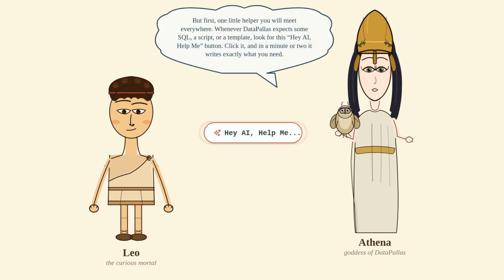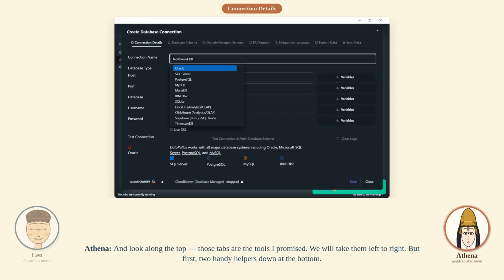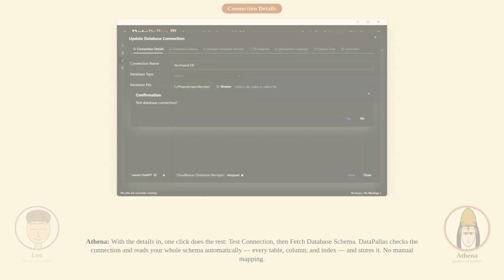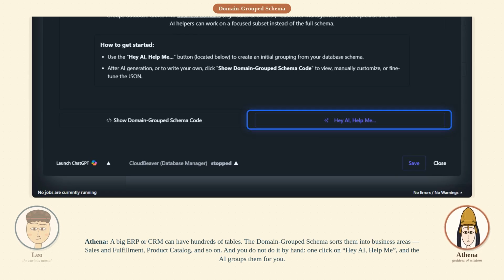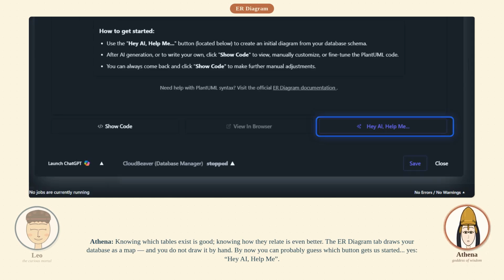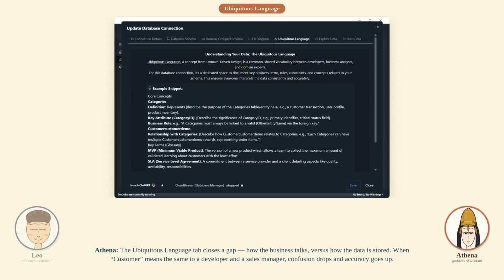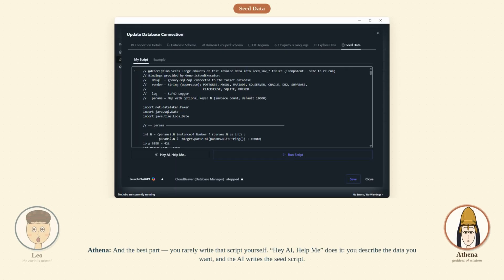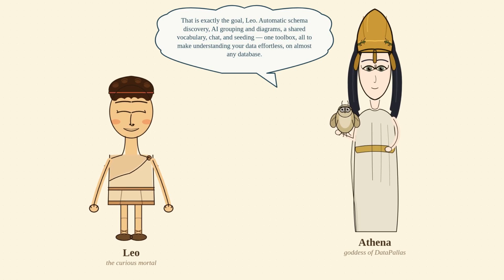DataPallas Database Connections (SQL Server, Oracle & More)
"Before I build anything, I want to actually understand my data. I have a database full of tables I barely know — so where do I start?" asks Leo.

Athena shows the connection screen features:
• Automatic schema discovery
• AI grouping and diagrams
• Shared vocabulary and data domains
• "Hey AI, Help Me" button for SQL writing
• Chat with your database
• Data seeding capabilities
• CloudBeaver bundled in — a full cross-database manager for ad-hoc SQL
• Launch ChatGPT — your preferred AI, free, no account needed and anonymous

Works with almost any database: SQL Server, Oracle, MySQL, PostgreSQL, IBM Db2, ClickHouse

"One connection screen, and I already understand my data far better"